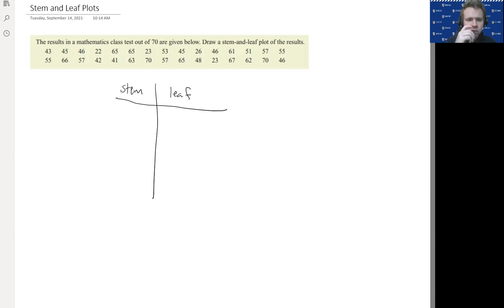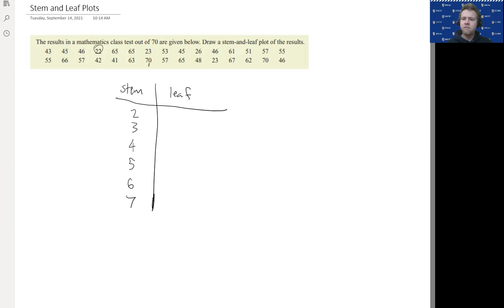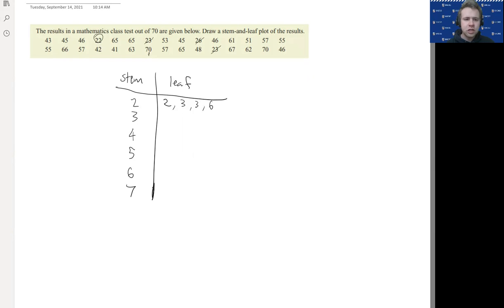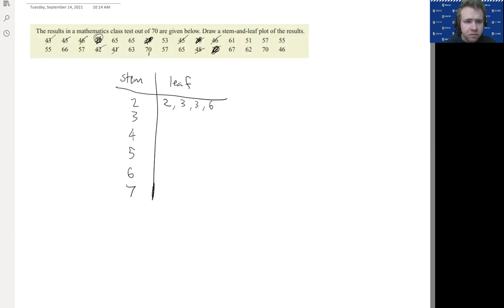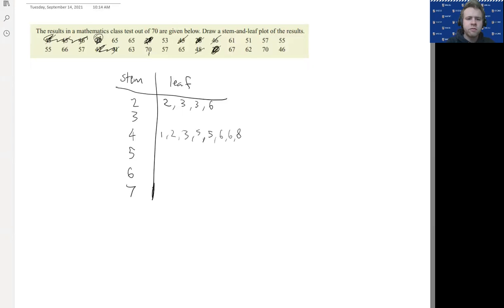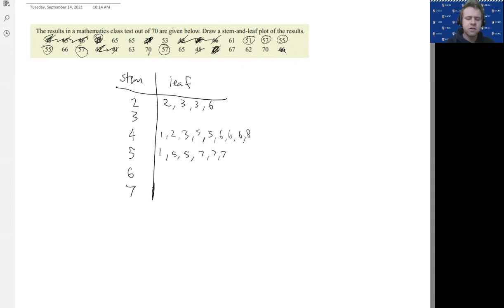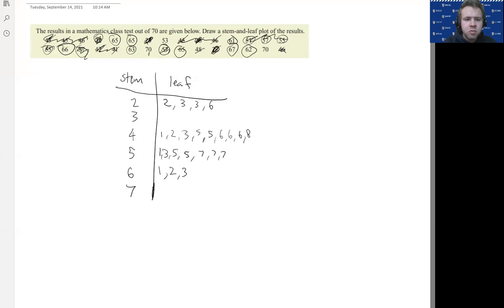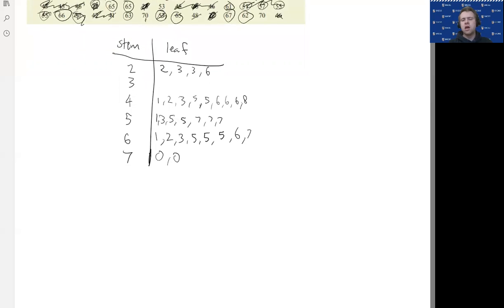Stem and Leaf Plots